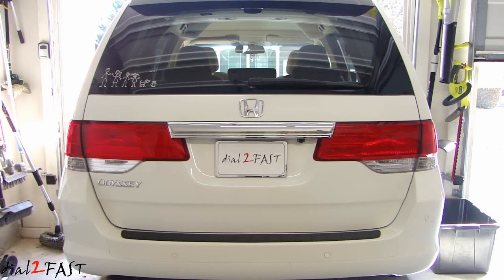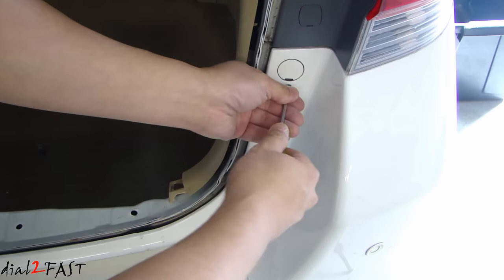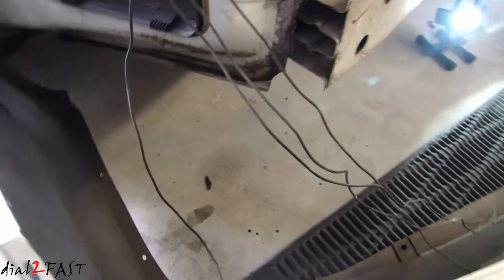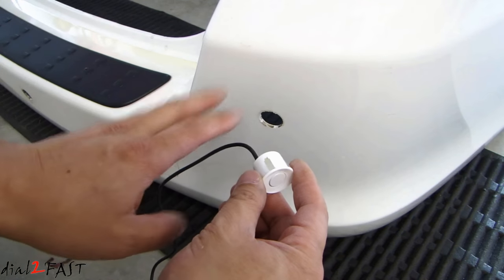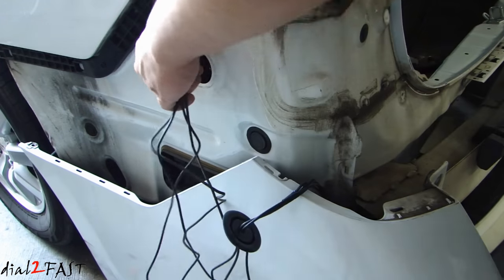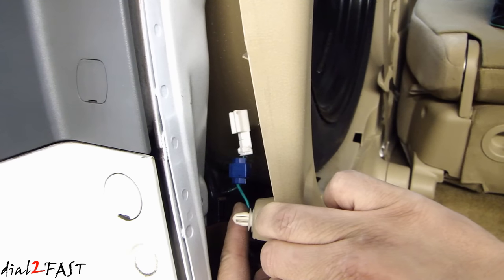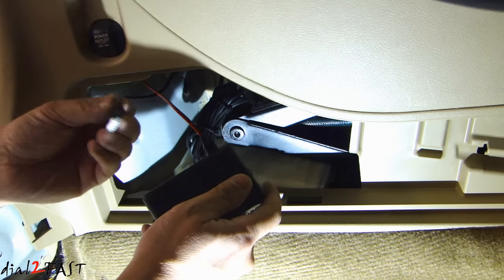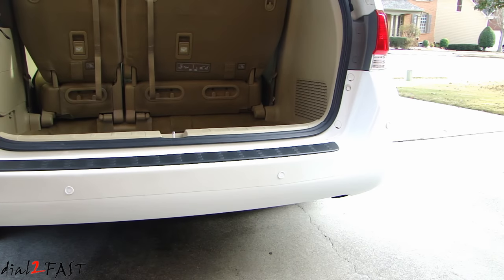How To Install Parking Radar Sensor System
Purchase 4 Sensors Parking Radar System: choose the color for your car

100-Piece Magnetic Screwdriver Set with Rack

200 PCS Insulated Wire Butt Splice Terminals

NOTE:
The sensor wire is 8' long (connecting to the controller box).
The display module wire is 16' long.

Features:
- Perfectly fit your car with universal hole saw
- Beep sound warning will be more frequent when distance is getting closer
- Multi Color to Select (Black/Red/Grey/White/Fiat Red/Champagne/Blue).
- 4 x Weather Proof Sensors + LED Distance Display.